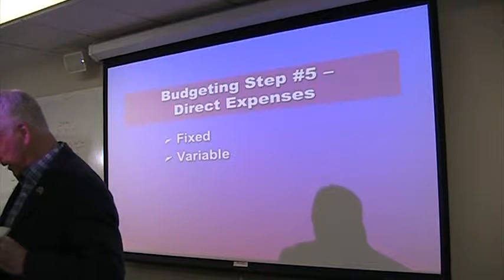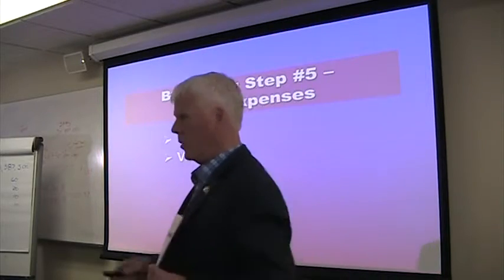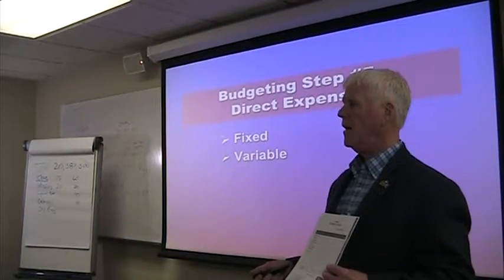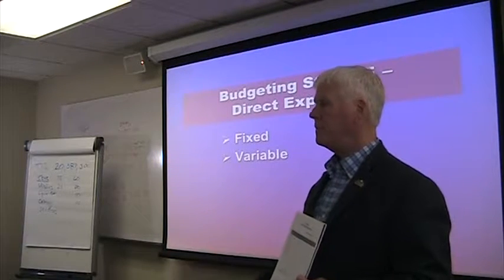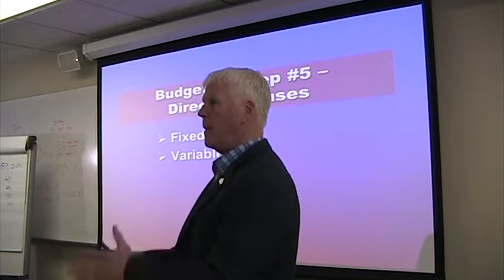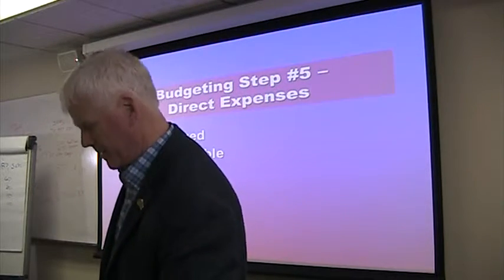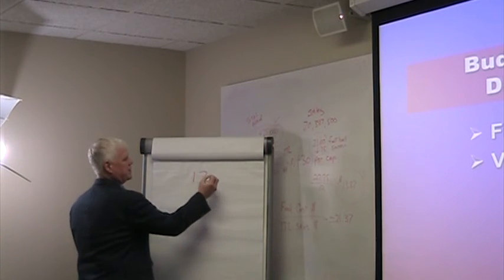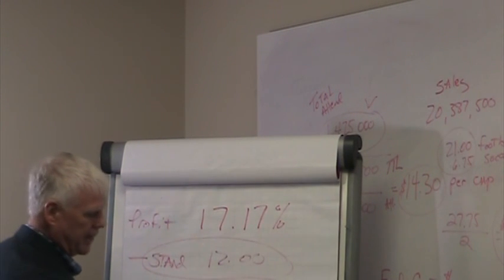Certification Course. Spring 2020. Session 5, Part- 3